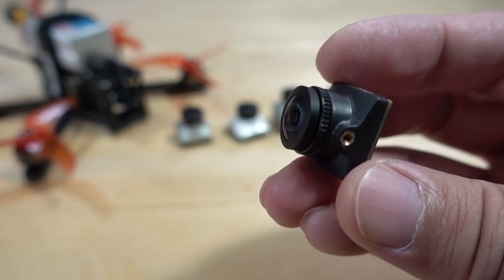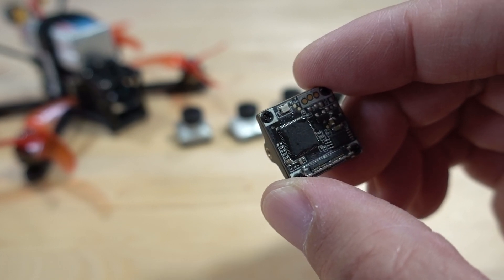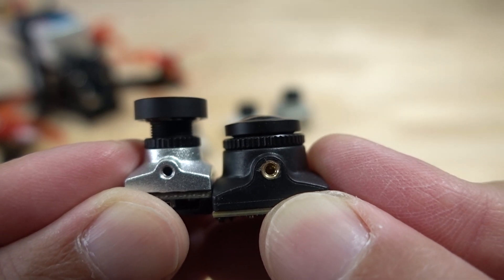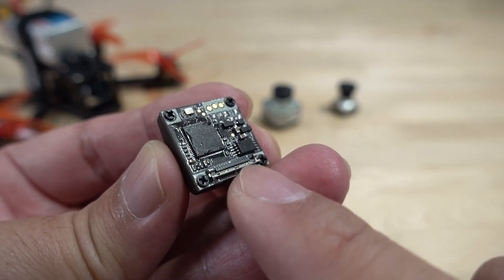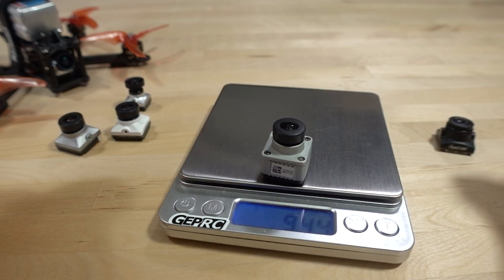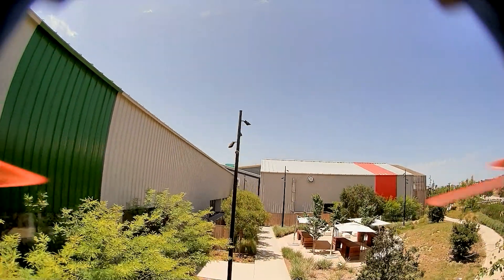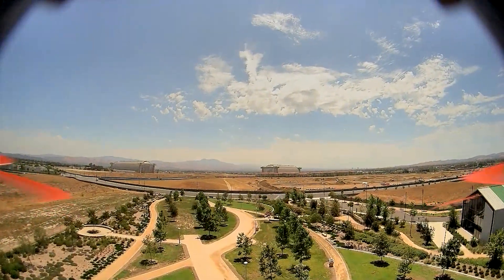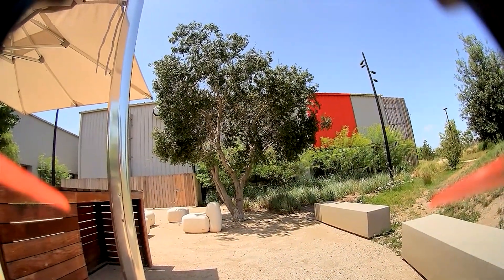RunCam MIPI DJI FPV Camera Review 📷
🛒 RunCam MIPI Camera

250mah 1S
300mah 1S
450mah 1S
520mah 1S
300mah 2S
300mah 3S
450mah 2S
520mah 2S
300mah 3S
520mah 3S

Bitcoin - 12Y5vysDMvgqX4Z7h7iRTsgwWoCNwv9MPs
Ethereum - 0xD8f3758678F3d93539F804e36811f0A04B0D047F
Litecoin - LcyGPS2f3NZxWU6BRkCJ5qdk1zV6jUCtn8